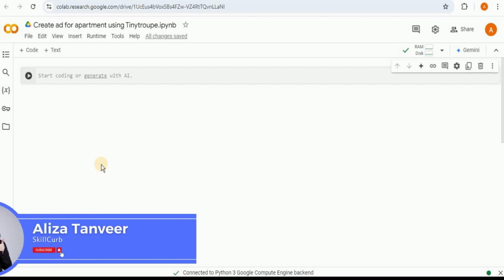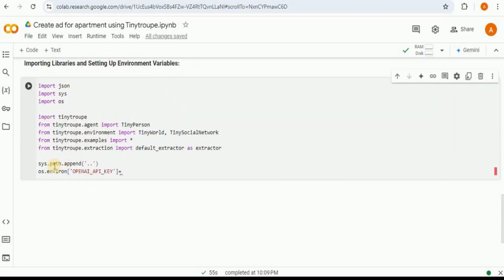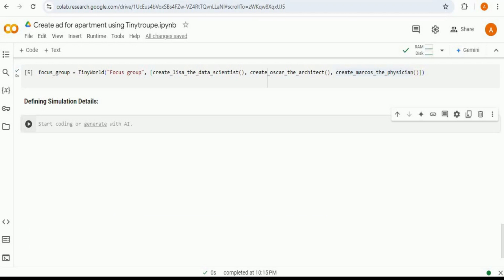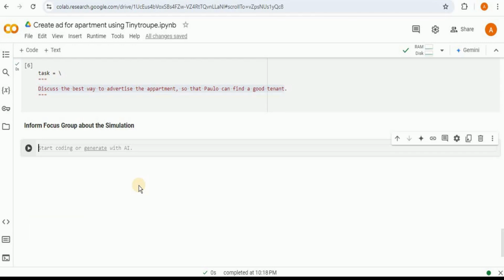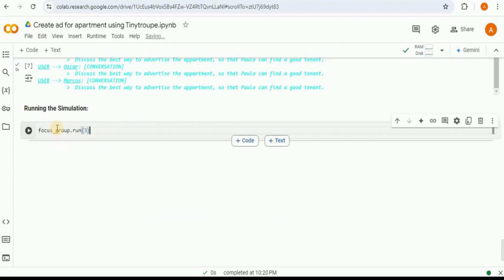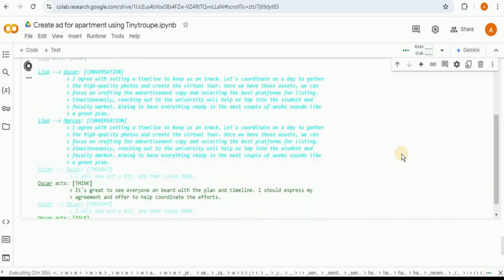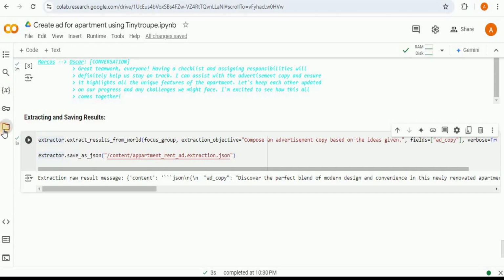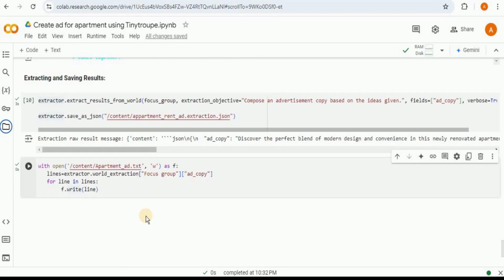Microsoft's NEW OpenSource AI MultiAgent PYTHON Library is fantastic!! (TinyTroupe)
Microsoft's TinyTroupe library is AWESOME!! Let's see how it works.

Top AI Image & Video & Audio tools we Recommend